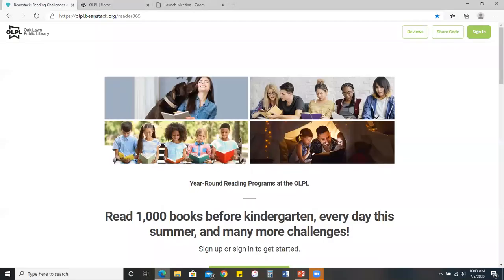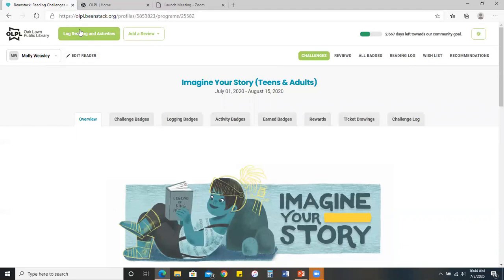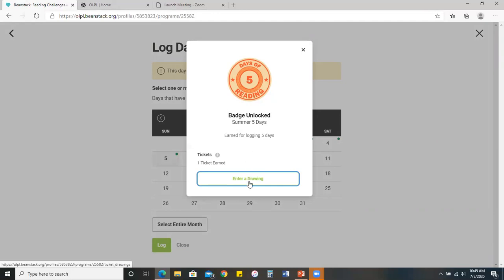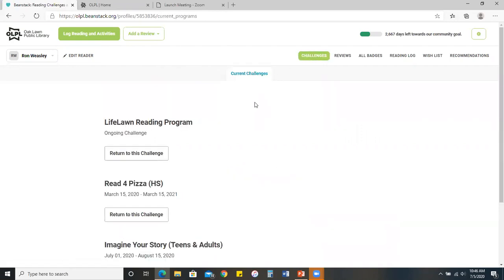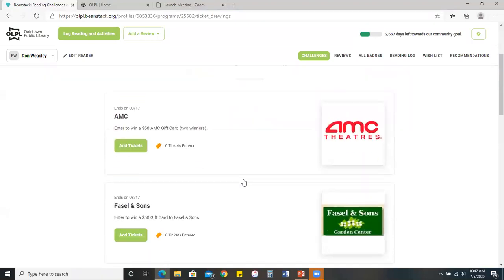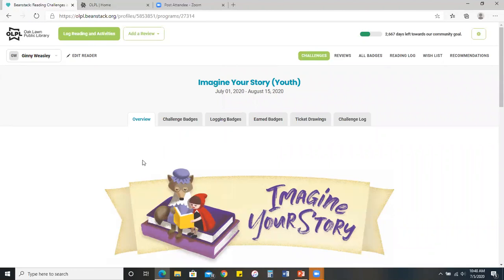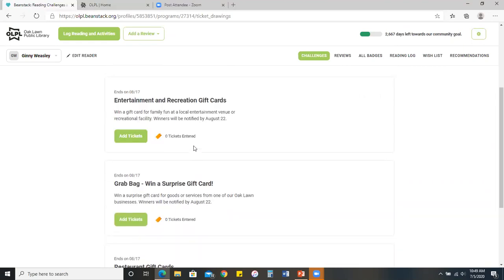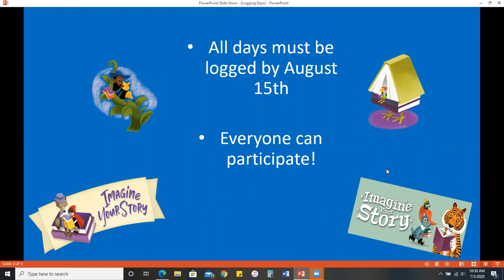Logging Your Summer Reading: Beanstack Tutorial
Summer Reading has Begun!
Watch this online tutorial about logging your reading on Beanstack